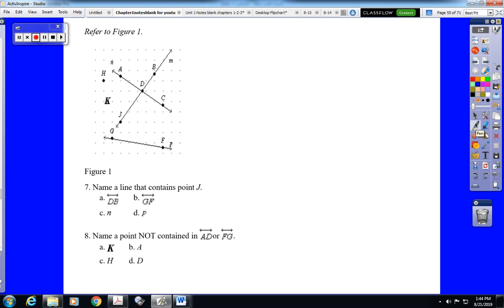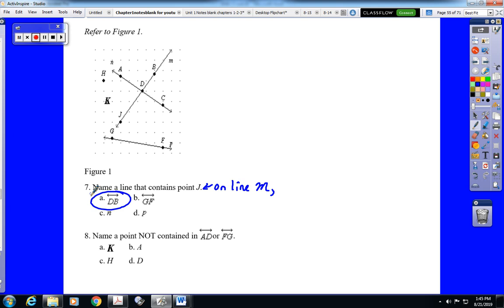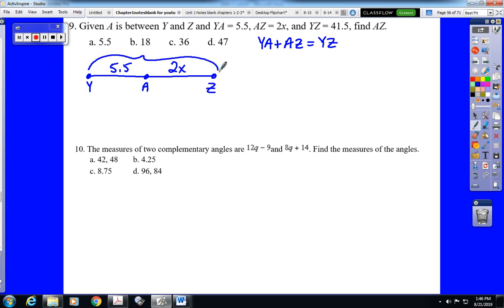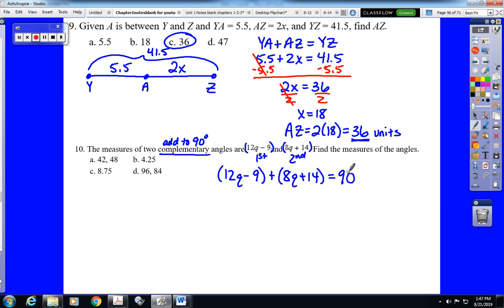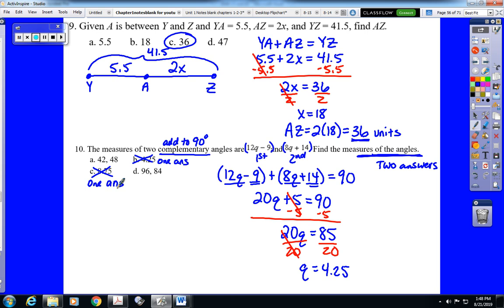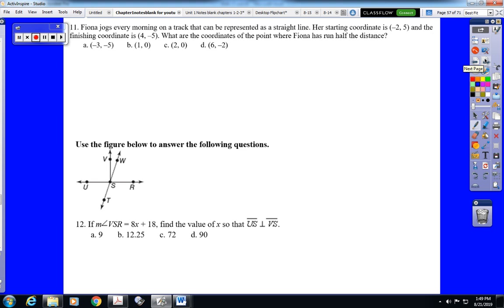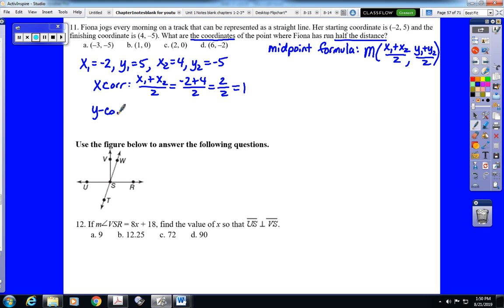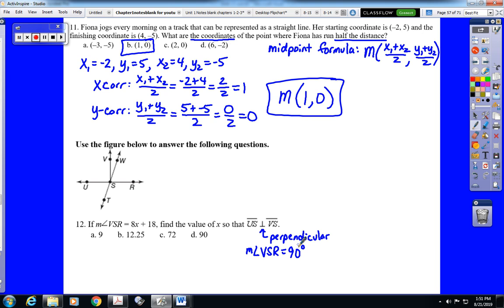Chapter 1 Review Packet 7 to 12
Chapter 1 Review Packet Solutions Number 7 through Number 12